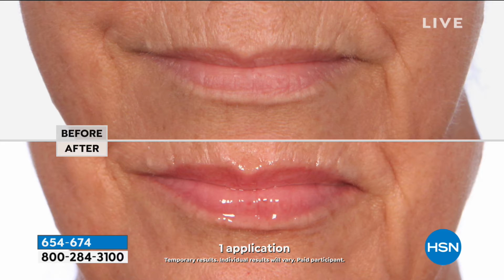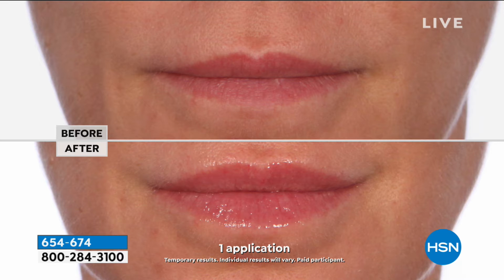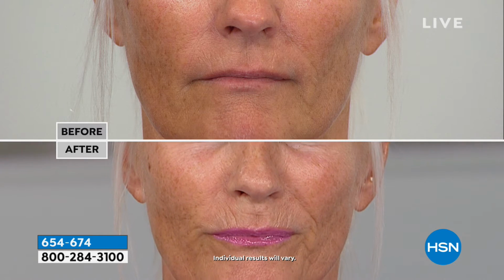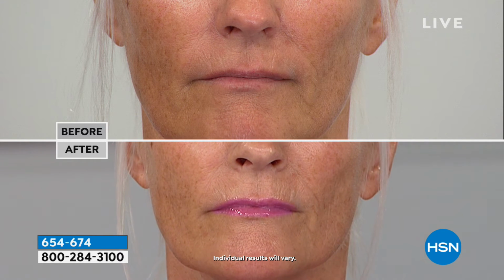Nassif MD HydroScreen for Lips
Formula that combines the beauty benefits of hyaluronic acid, ceramides and other key ingredients from Dr. Nassif's popular HydroScreen Hydrating Serum with Volulip, a plant extract shown to immediately hydrate and temporarily plump the appearance of your lips.

    .14 fl. oz. HydroScreen for Lips

    Contains Volulip complex, which has shown in a pilot study to temporarily plump the appearance of the lips and the increase lip hydration
    Contains a low molecular weight hyaluronic acid, allowing the complete formula to hydrate and temporarily plump the appearance of lips
    Contains a key complex which has shown in pilot studies to improve lip hydration and help optimize the skin's natural moisture barrier
    Gives lips a radiant shine without feeling tacky and can be used with or without your favorite lip color
    Contains Jojoba Glaze complex, which has been shown in pilot studies to improve lip hydration and help optimize the skin's natural moisture barrier

    Jojoba Glaze is a trademark of Vantage Specialty Ingredients, Inc.
    Volulip is used under authorization of Sederma Inc.